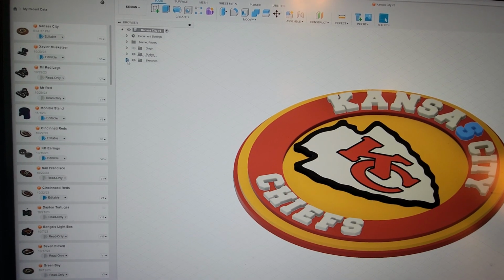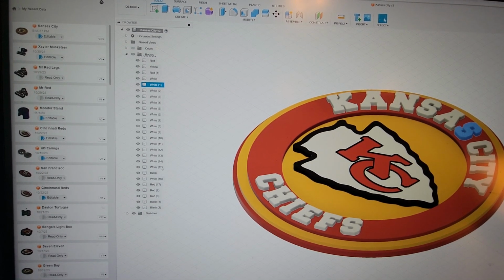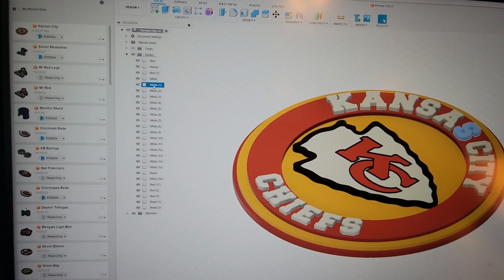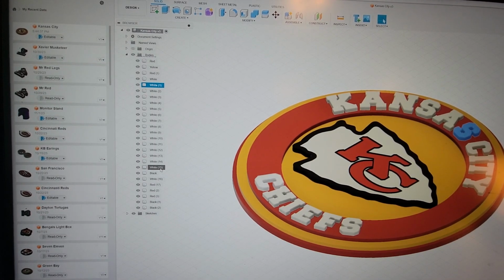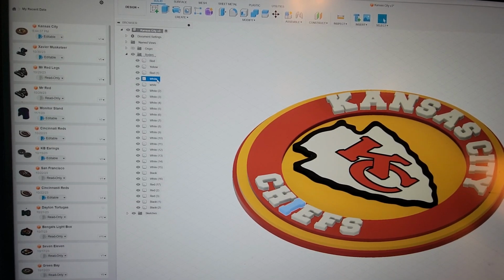Fusion 360 question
I'm hoping this is just a bug that will be fixed. in the meantime, is there an easy work around? I can make separate color files and put the bodies in there. but when I bring it into the Bambu slicer, there aren't colors assigned to the bodies.   Thanks for your help!